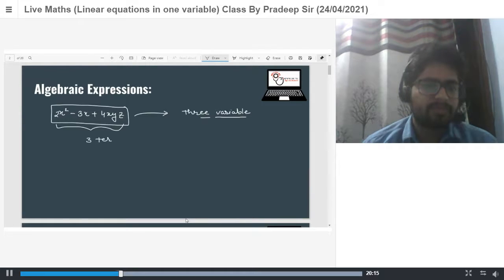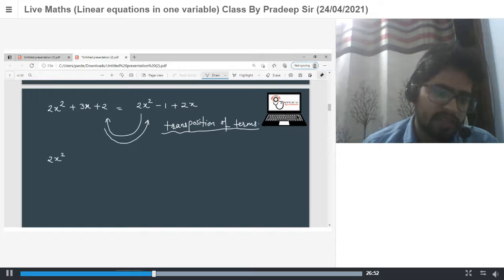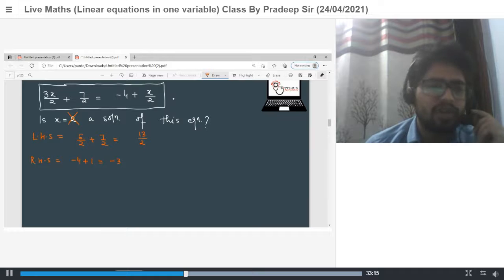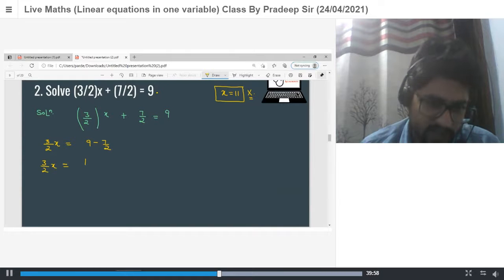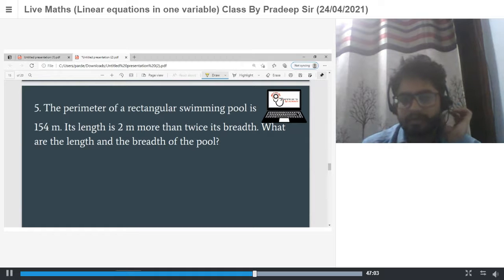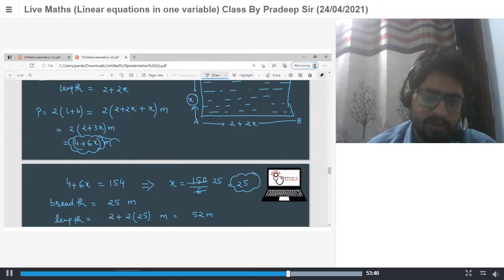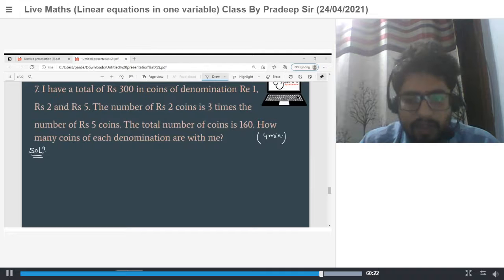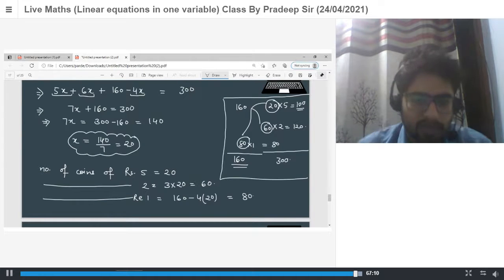Live Maths (Linear equations in one variable ) Class by Pradeep Sir